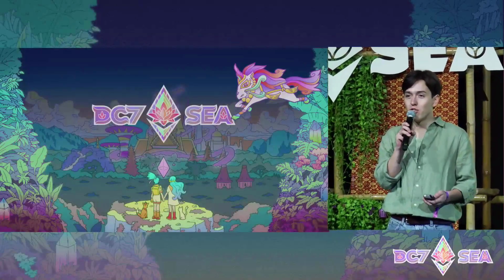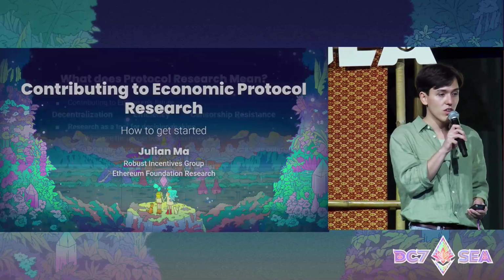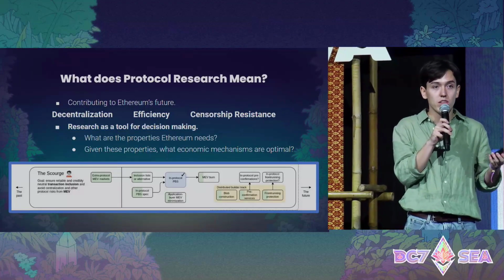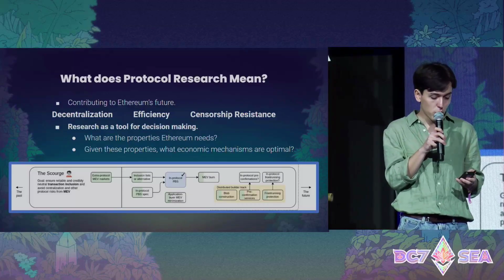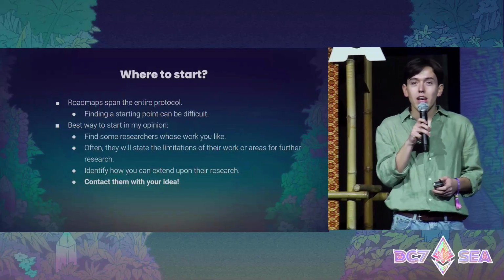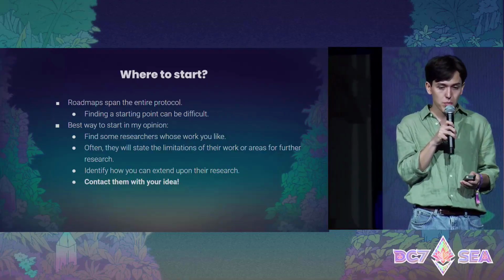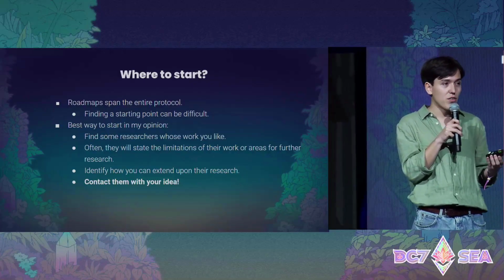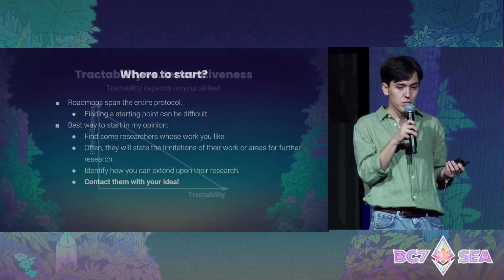Start contributing to economic protocol development by Julian Ma | Devcon SEA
Protocol development needs more economists, yet many potential contributors do not know which problems are important to Ethereum protocol development. This talk bridges the gap for those interested in blockchain research who want to work on impactful problems. The talk will overview different economic research areas at the protocol level. Examples include an economic perspective on consensus systems, transaction fee mechanism design, and economic sides of current EIPs.

Speaker(s): Julian Ma
Skill level: Beginner
Track: Cryptoeconomics